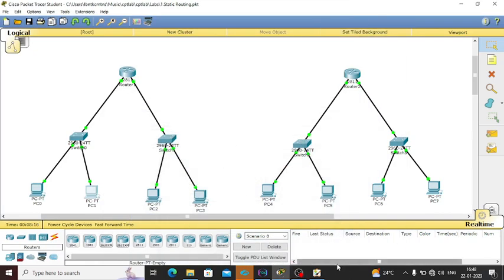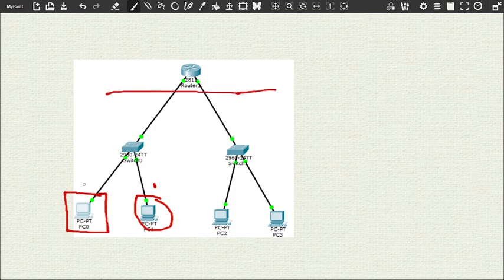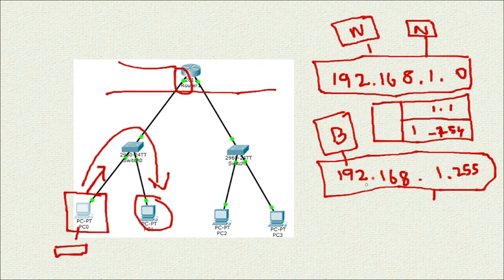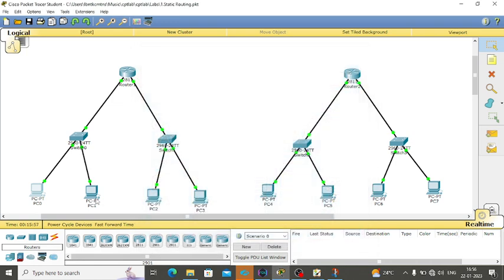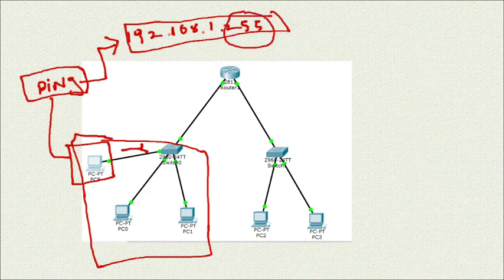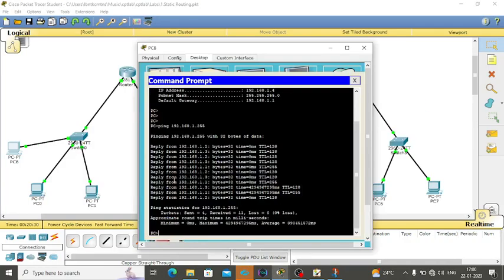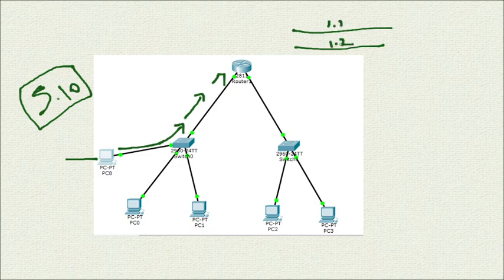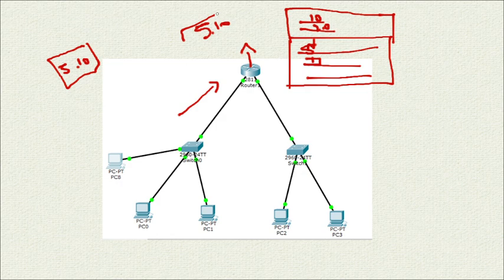Network Address & Broadcast Address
Broadcast address is the last address in the network, and it is used for addressing all the nodes in the network at the same time. It means that IP packet, where the destination address is broadcast address, is sent to all nodes of the IP network. It is important for remote announcements in network segment.